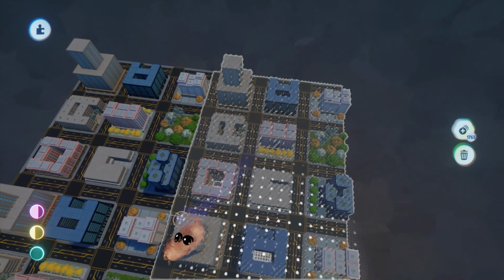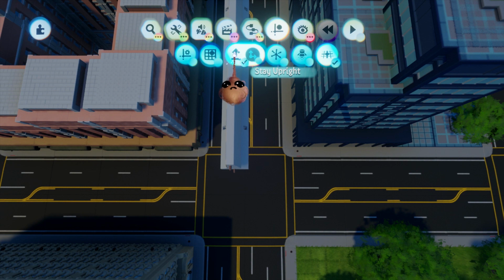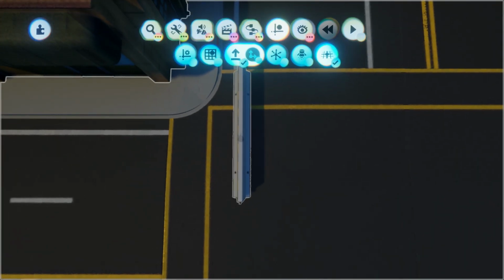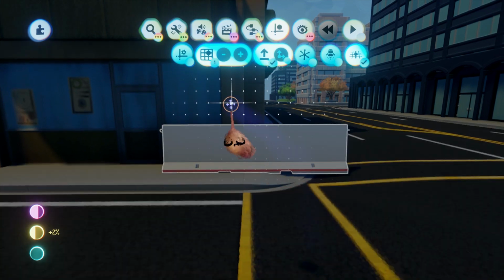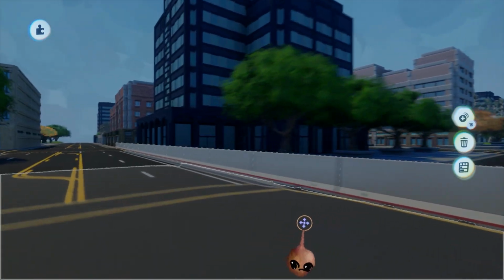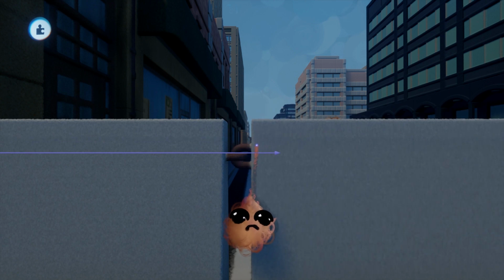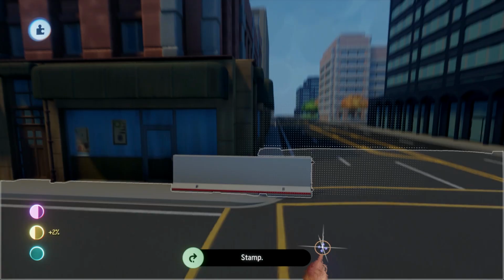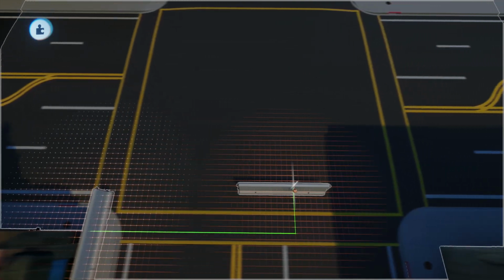Dreams PS4 - City Streets Kit Curves and Barriers Tutorial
Making fast curved surfaces with sculptures is easy with Dreams for PS4.  This tutorial shows how we can apply this to my Dreams PS4 City Streets Kit as well as Dreams level design in general.

Dreams is a PS4 exclusive by Little Big Planet creator, Media Molecule.  Dreams recently released and is now available.  Pick up a copy and lets have some fun making stuff together!

Special thanks to the following creators for their creations used in my 2000 subs thank you: